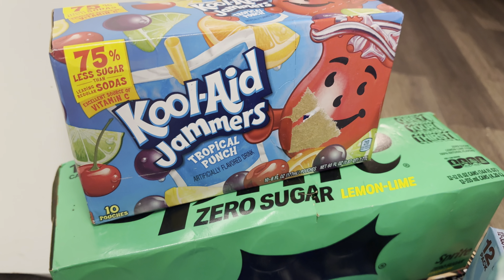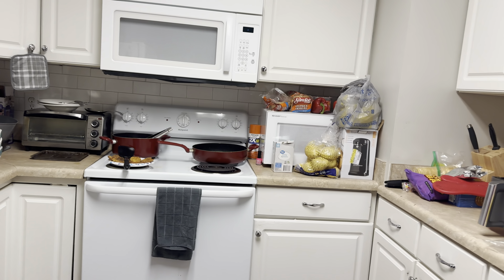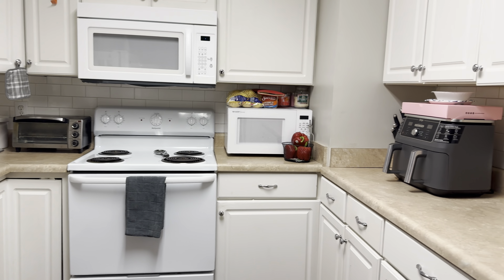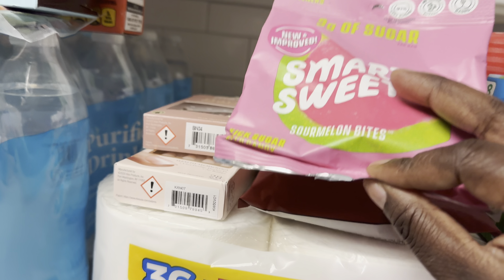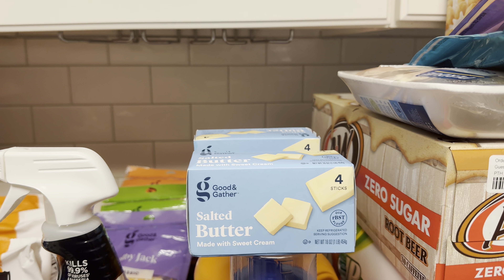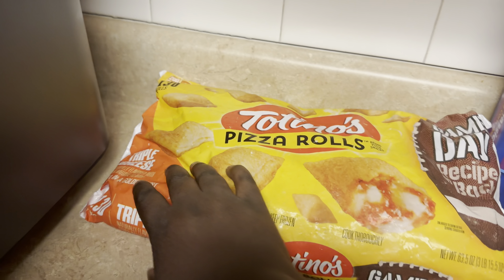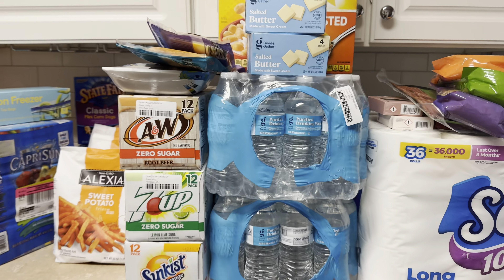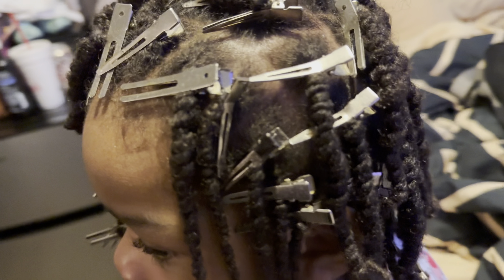*NEW*VLOG!|LARGE FAMILY OF 9 LIFESTYLE!|HUGE GROCERY SHOPPING HAUL!|STOCKPILE ORGANIZATION & MORE!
Hello YouTube Family! Today we have an awesome vlog. Come see what we did YouTube, you are Welcomed!❤️❤️

 A Free Printable Calendar! Here’s the Link!

lomlete